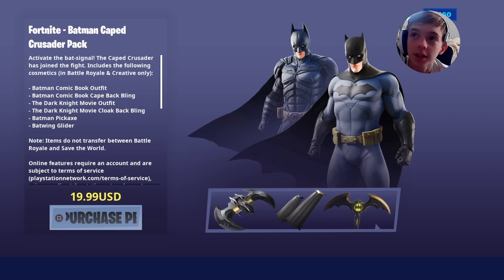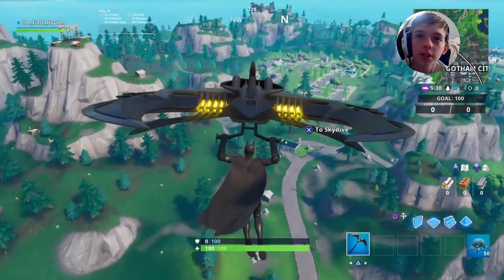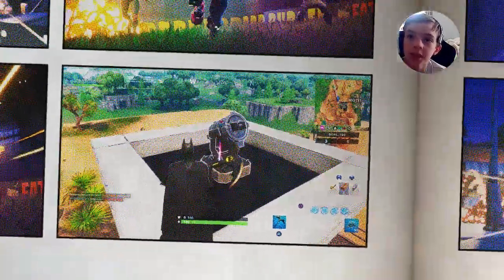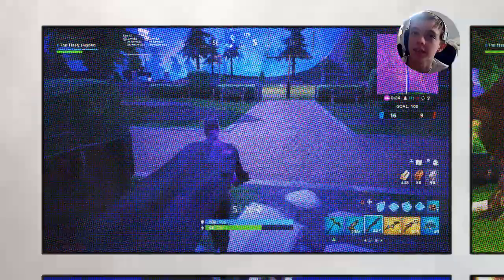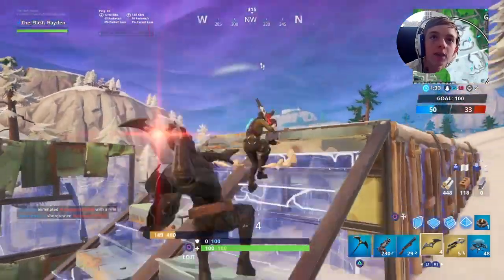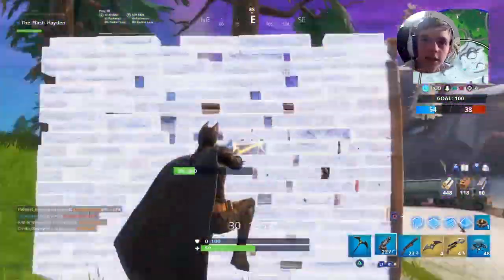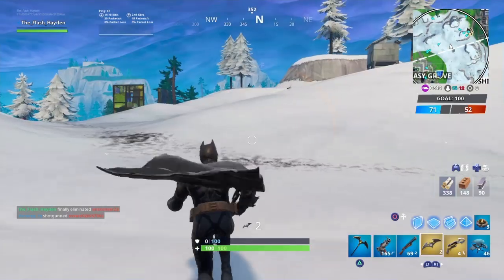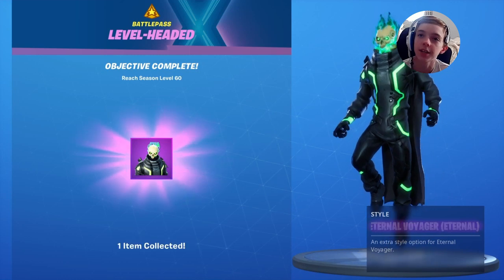*NEW* BATMAN CHALLENGES (FORTNITE SEASON 10)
The new update to Fortnite Season 10 today brought us the collab with Batman. This walkthrough is to help with the Batman challenges that came out with the new Batman skins today. The Bat Signal and Joker Gas locations are in this video as well so be sure and watch thru the end!

Thumbnail Designed by @lindii_i